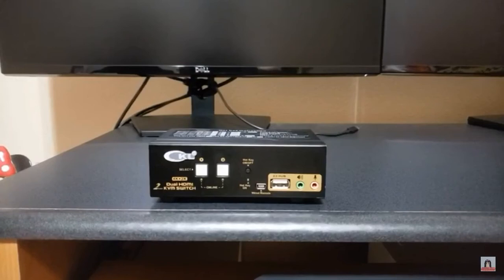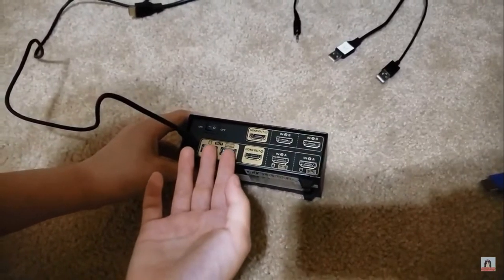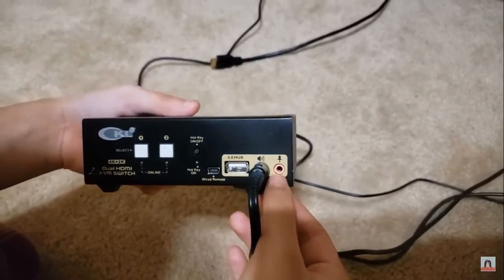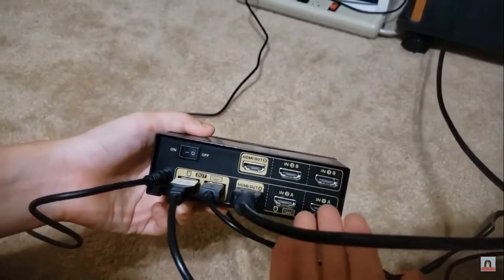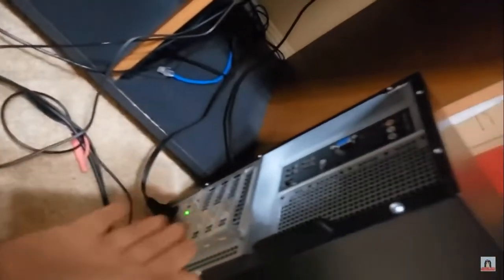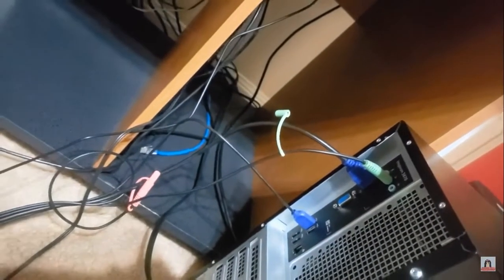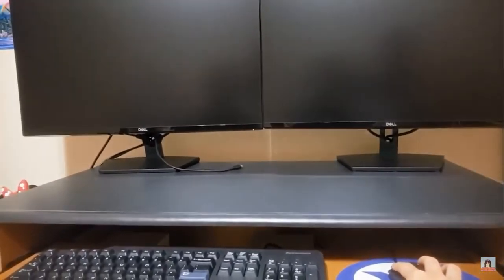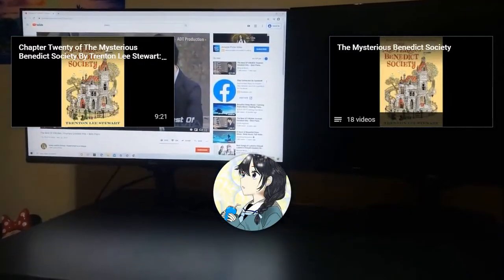How to hook up CKL-922HUA HDMI KVM Switch Dual Monitor for 2 computers or laptops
CKL-922HUA Dual Monitor KVM Switch is for controlling 2 computers or 2 laptops using one independent keyboard and mouse as well as dual extended monitors. It is ideal for reducing equipment and improving job efficiency.

The package comes with bunches of cables and accessories which may cause confusion and wrong connection. We hope this video will help users to set up the KVM switch correctly.

This video (shared by customer) only shows the cable connection for single monitor set up though, as explained in the video, the upper row of HDMI must be also connected for each computer in order to get dual monitor display.

In most cases, correct adapters will be needed for computers or laptops which do not have dual HDMI outs. It is hard to make one KVM switch that fits all computers talking about multiple computers and multiple video ports involved.